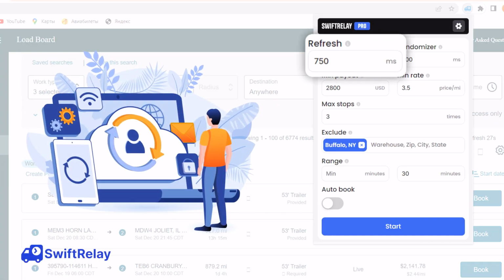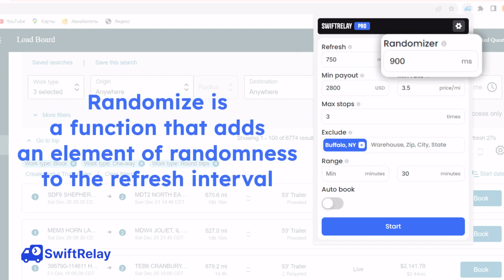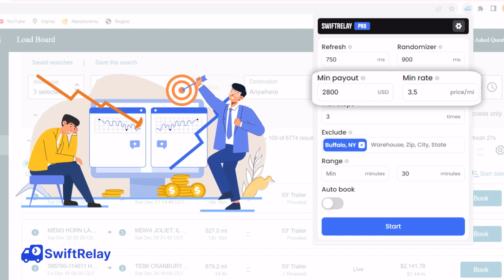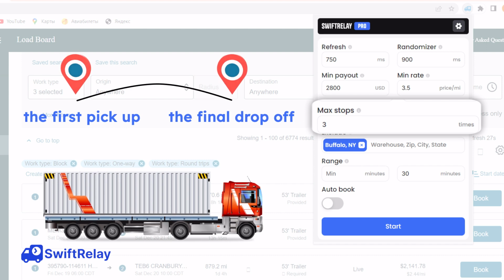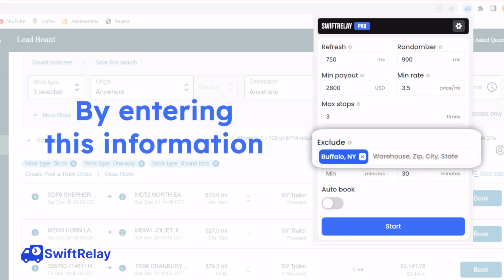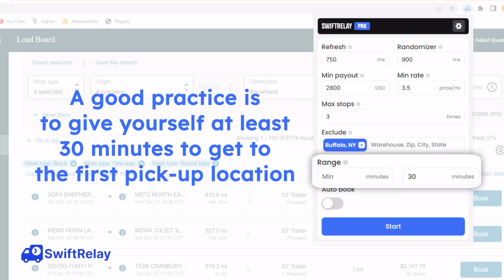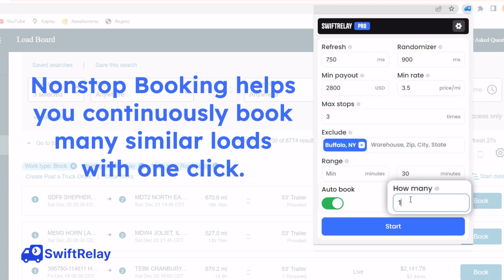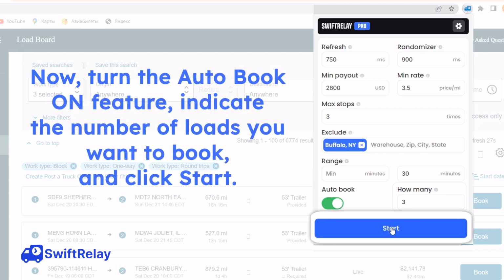How to book Amazon Relay loads with SwiftRelay auto booker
Instructional video on how to use the SwiftRelay Auto Boker.

Use SwiftRelay auto booker and start winning best-paid loads!
🆓 Try SwiftRelay 7 days absolutely for FREE
- Open your Amazon Relay Load Board and use SwiftRelay 7 days for free.

00:00 - What is the "Refresher"
00:16 - What is the "Randomizer"
00:30 - What is the "Payout and  Per Mile Rate"
00:46 - What is the "Stop"
00:59 - What is the "Exclude"
01:18 -What is the "Time Range"
01:30 - What is "Auto Book"
01:45 - What is "Non-Stop Booking"